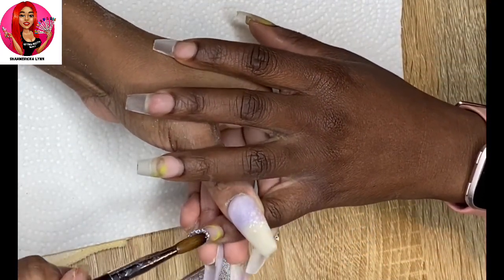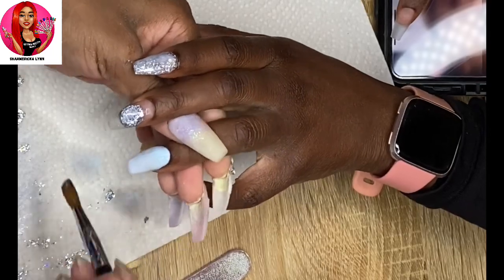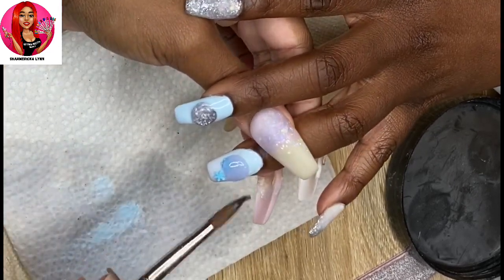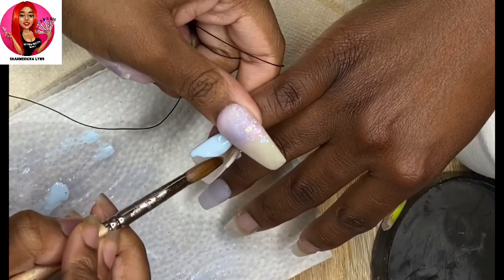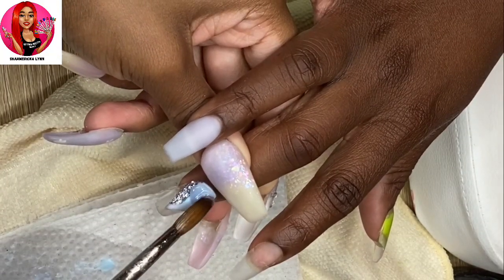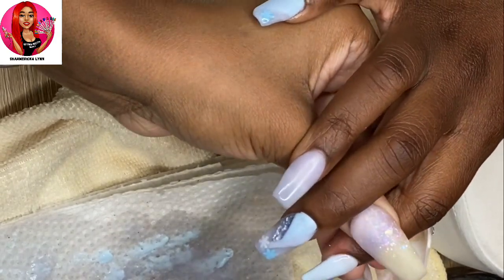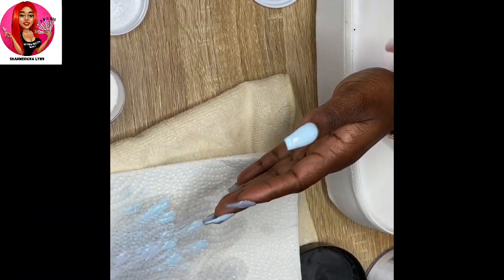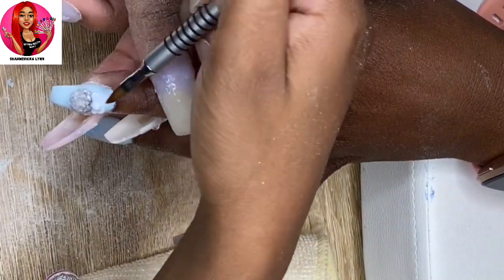Ice Blue & Custom Whites Acrylic Redesign | Christmas Nail Set 2019 | Acrylic Nails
The color Blue Strut is from Glam and Glits

The Silver is a Custom Mix I created myself

All Whites are custom mix I created myself

Wink Wink is from Glam and Glits

The Snowflakes used are from filmo packs from amazon.

I used Tones Clear Acrylic

Have video ideas. Let me know down below in the comments section